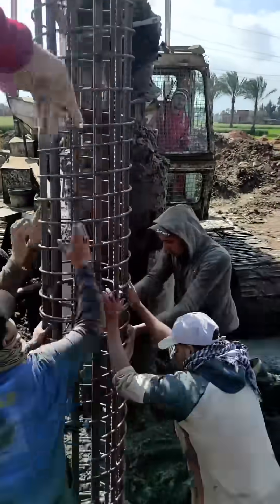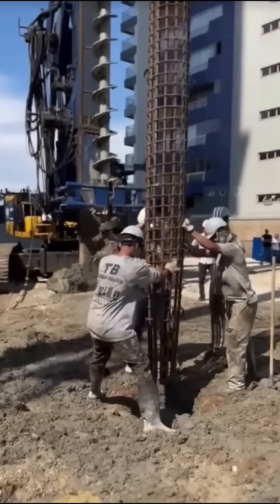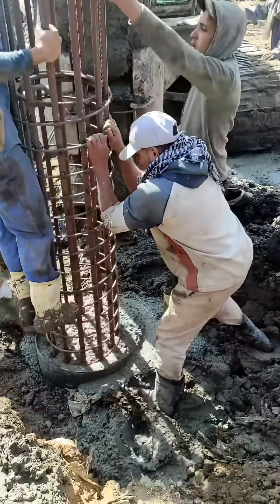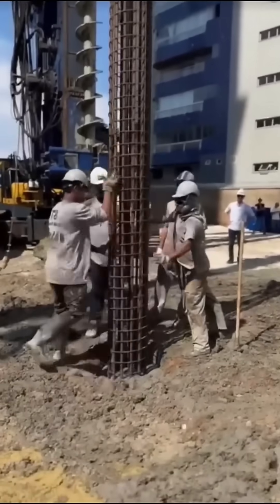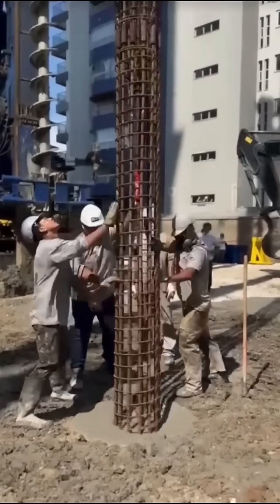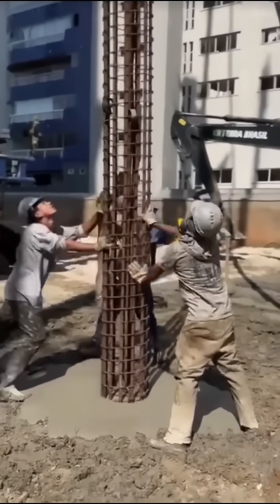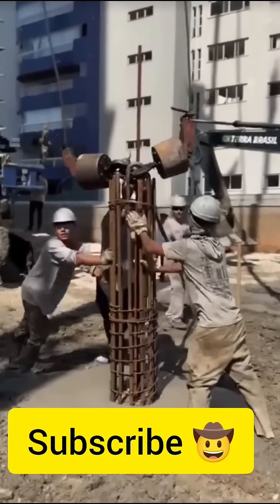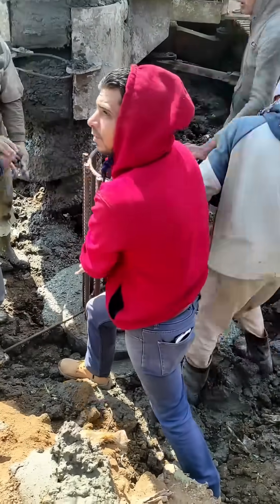Installing a 35m Deep Pile Reinforcement Cage for Skyscraper Foundation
Deep foundations are the unseen strength behind high-rise buildings and large structures.
In this video, we’re installing a 35-meter-long pile reinforcement cage into a bored pile shaft filled with freshly cast concrete.
This reinforcement is designed to safely transfer building loads deep into stable soil layers far below the surface.
Precision and accuracy are key—once the concrete sets, the pile becomes a permanent structural support for the entire building. Installing a 35m Deep Pile Reinforcement Cage for Skyscraper Foundation

If you love construction engineering, megaprojects, and real field work, make sure to follow for more!